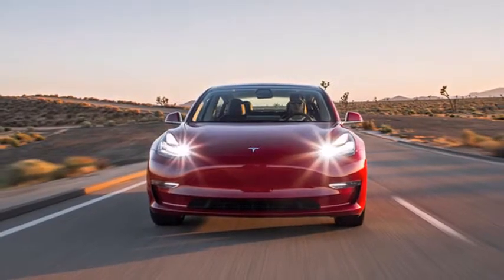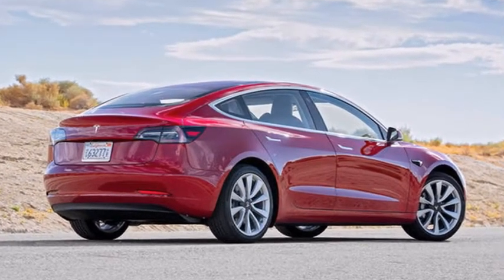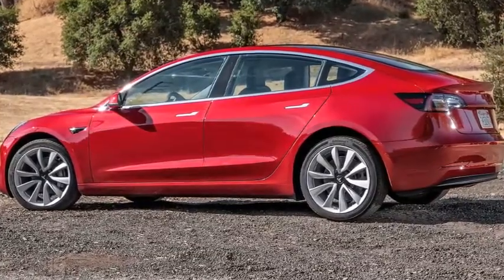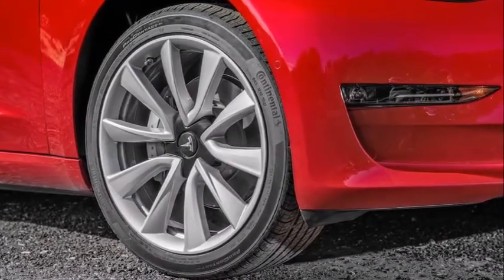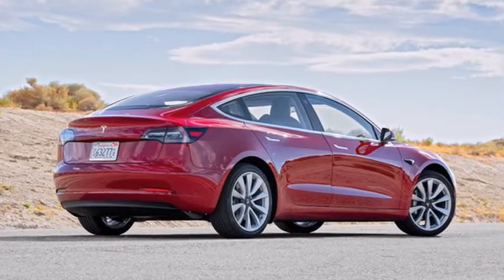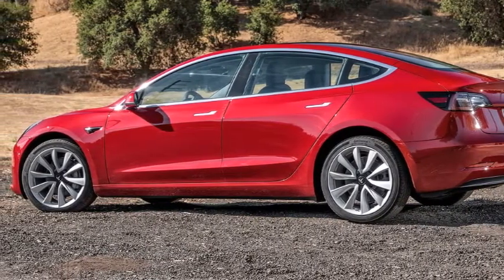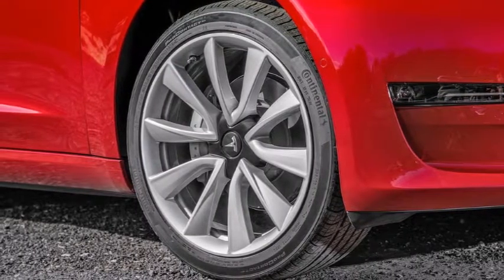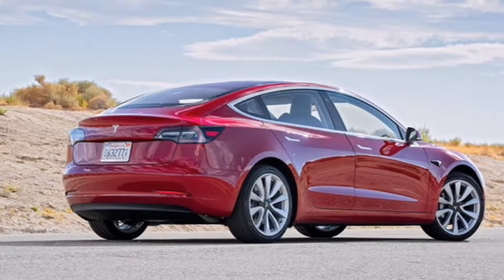Tesla Model 3 Owner’s Manual Secrets Revealed on Reddit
Last week, a Reddit user with the name “pn02ner” posted a link to the Tesla Model 3 owner’s manual, saying Tesla Roadside Assistance sent it to them in an email.